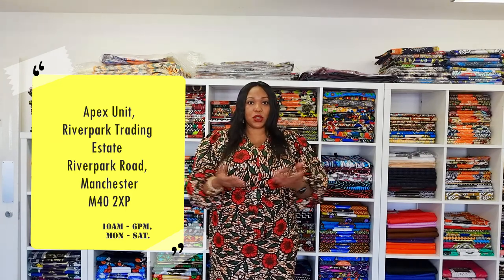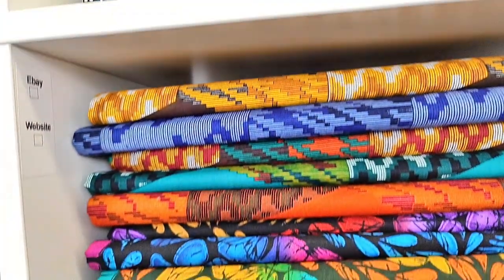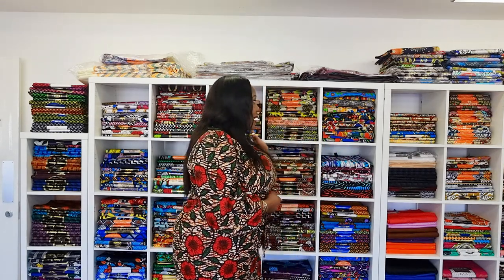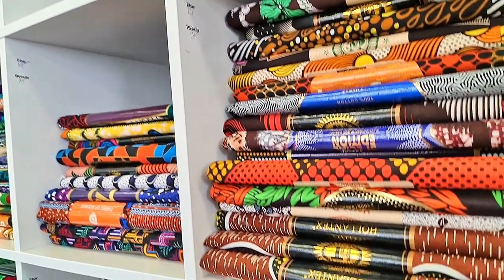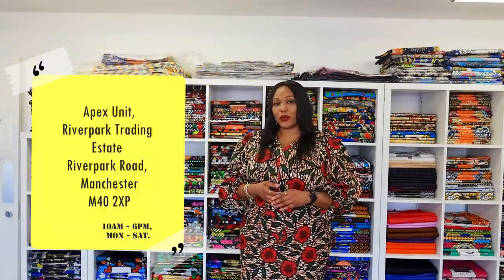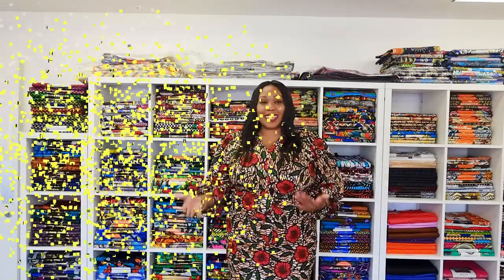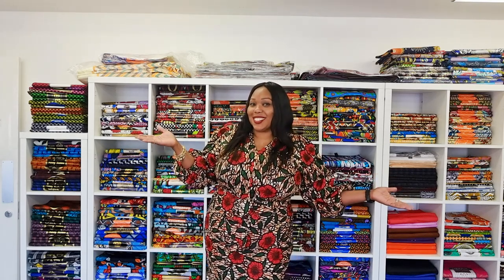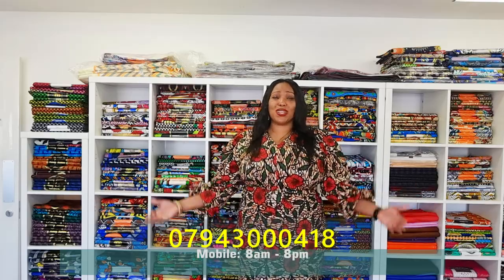Introduction video to Issik House of Fashion & House of Prints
We sell ankara fabrics and ankara ready to wear items. These are also known as African Print fabrics.

Our store is based in Manchester, UK.

We are opened from 10am to 6pm, Monday to Saturday excluding Bank Holidays.

Our services include:
1. African Print consultancy
2. Sale of ankara or African Print fabrics
3. Sale of ankara or African Print Ready to Wear outfits. These include skirts, shirts, trousers, dresses, blazers and more.
4. Sale of African laces
5. Sale of Bridal laces
6. Asoebi or group party solutions for parties and weddings
7. Bespoke tailoring
8. and all things African Print